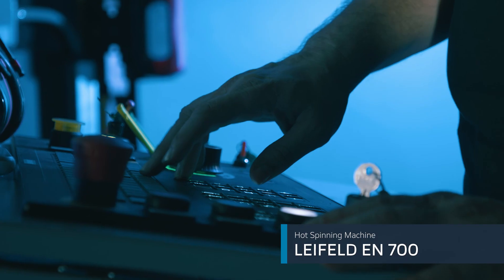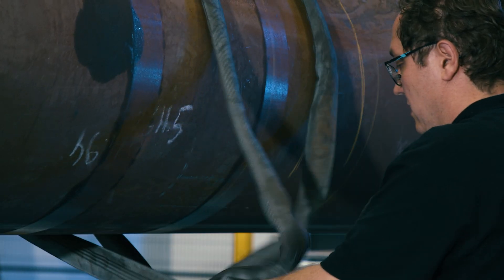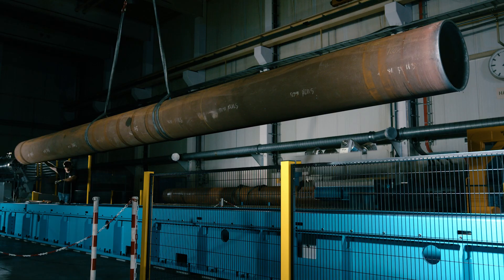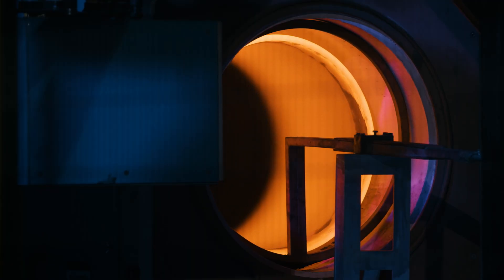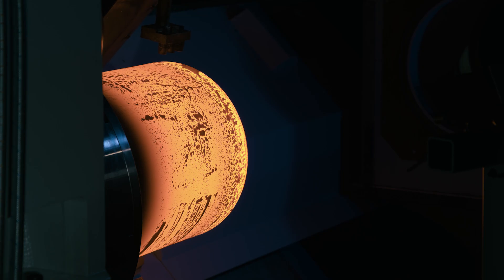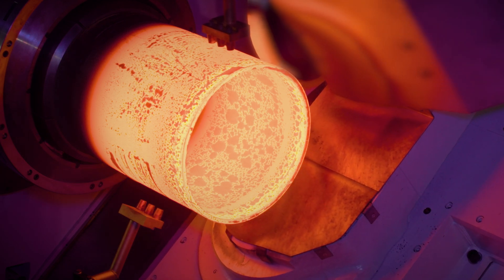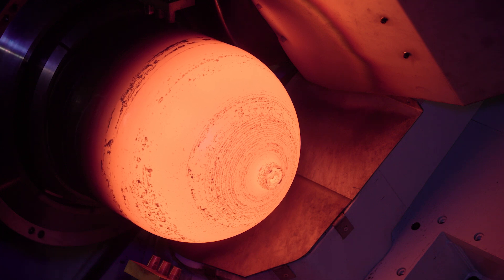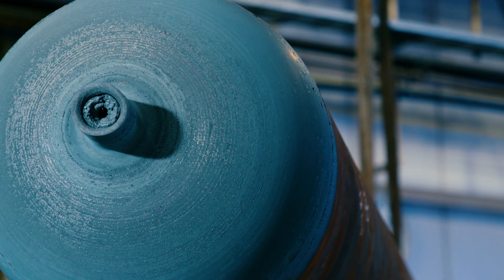Hot Spinning Machine LEIFELD EN 700 | Hot Metal Forming for Cylinders, Jumbo Bottles, Tanks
leifeldms.com ► Leifeld develops and builds tooling machines for various applications. This is an automatic high-performance hot spinning machine with CNC control for producing cylinders. Crafted to tackle the most demanding challenges, the LEIFELD EN 700 stands tall, both in its dimensions and capabilities.

With the ability to hot form standard bottle materials and high-acid resistant stainless steels, the LEIFELD EN 700 is truly exceptional. At Leifeld, innovation is our hallmark. Our dedicated teams of mechanical and electrical designers, alongside skilled process engineers, ensure that each machine is tailored to perfection, seamlessly integrating into our customers' workflows.

With our in-house engineering, R&D, and service teams, we deliver more than just machines. We overtake the complete process development, testing, and comprehensive customer support throughout the entire lifecycle.

Ready to take your production to the next level? Let’s get in touch!